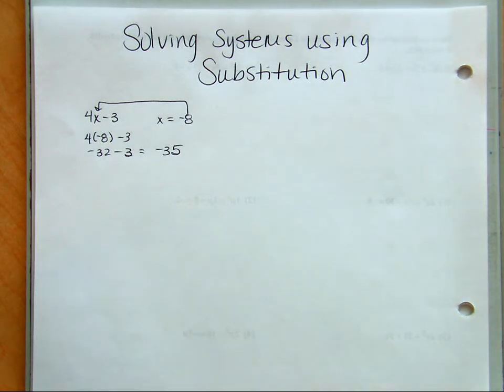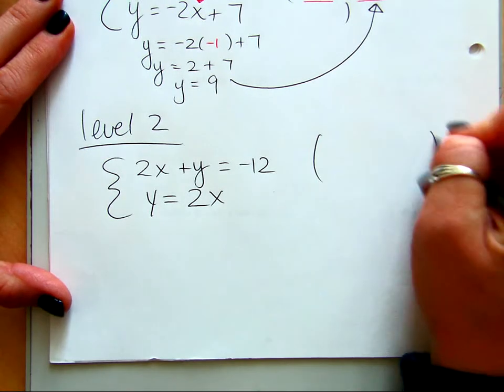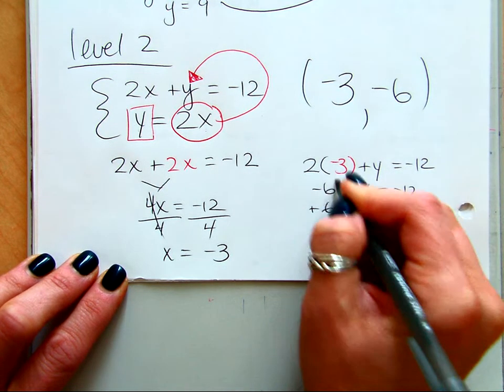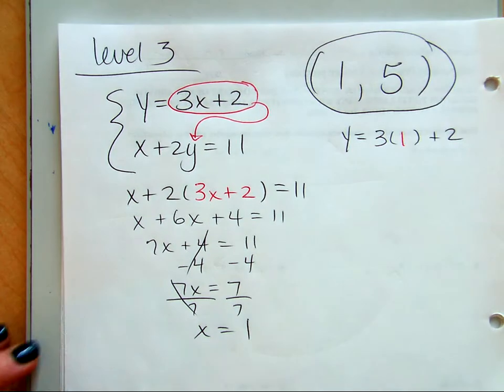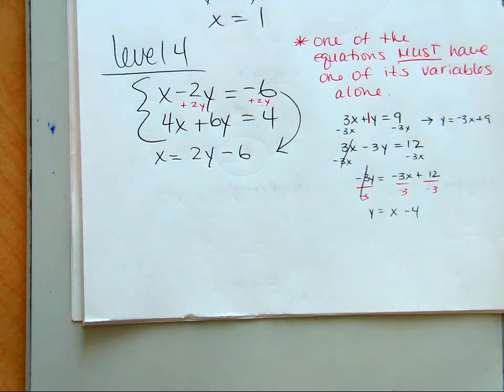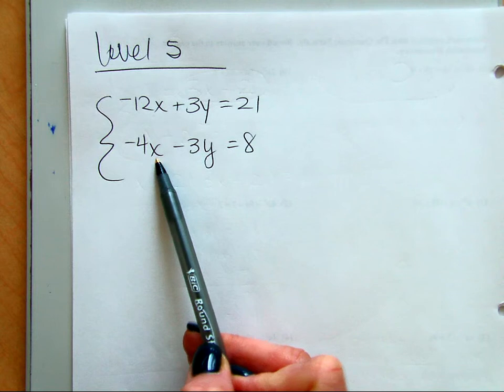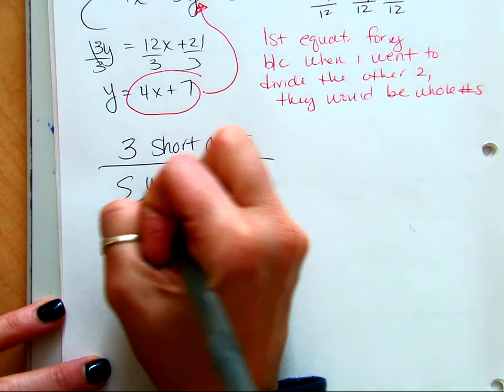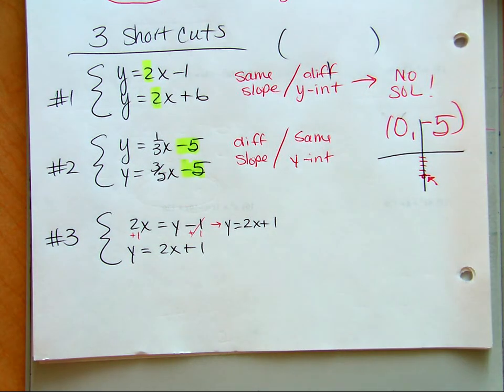Algebra 5.2: I can solve systems of equations by Substitution.